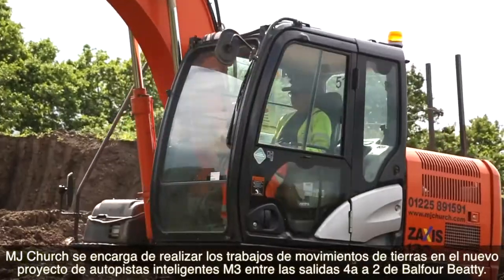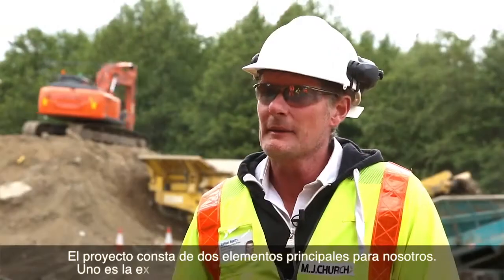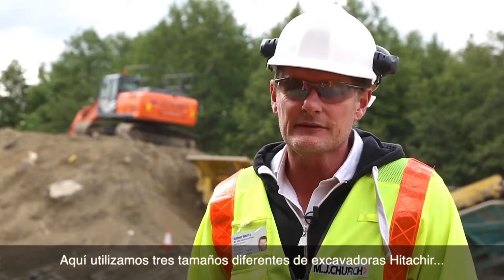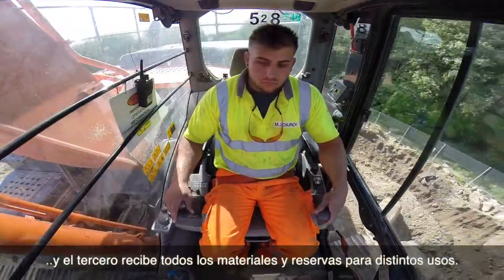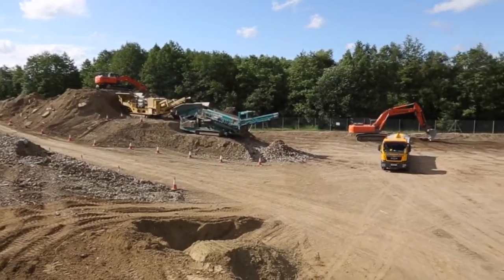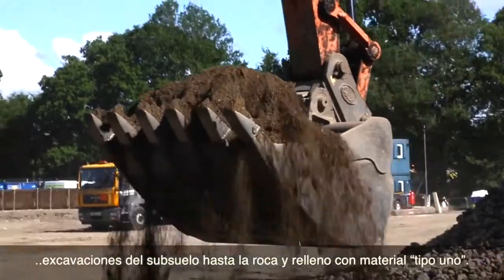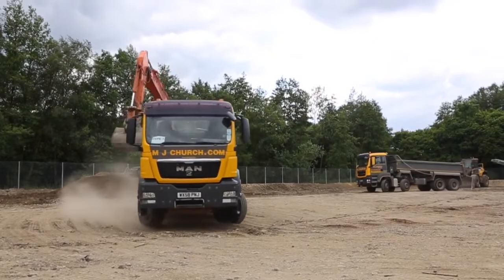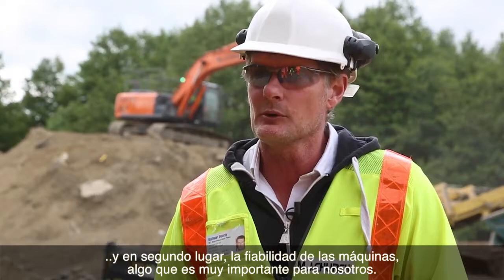Learn why M J Church choose Hitachi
Operator's choice and reliability - learn why M J Church choose Hitachi.